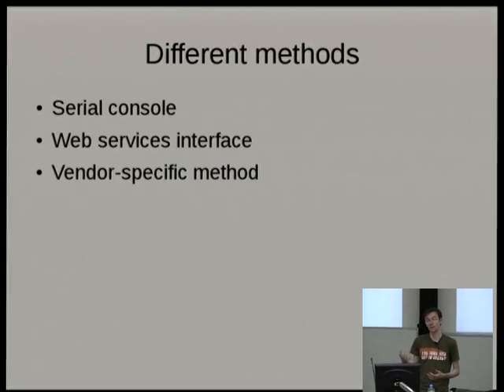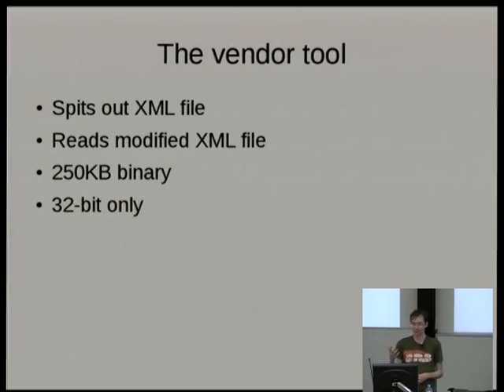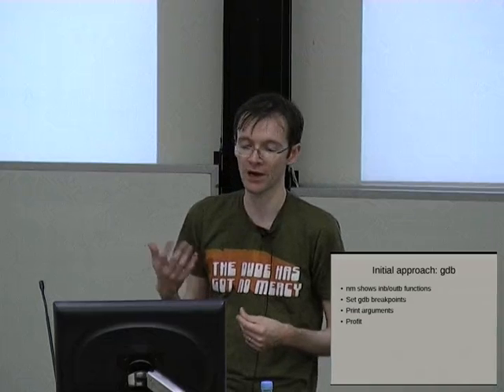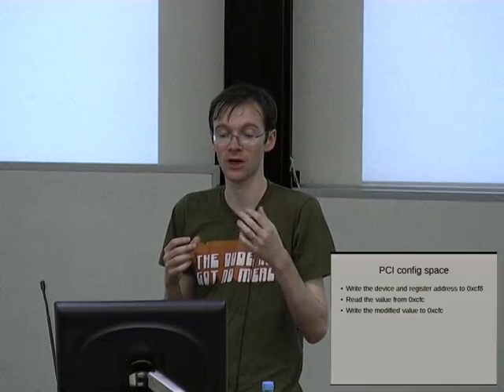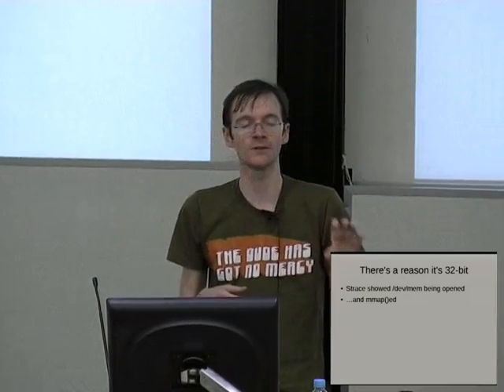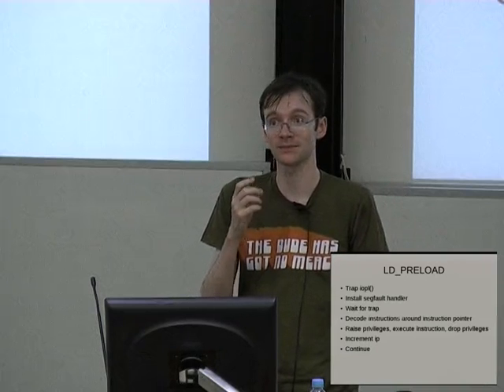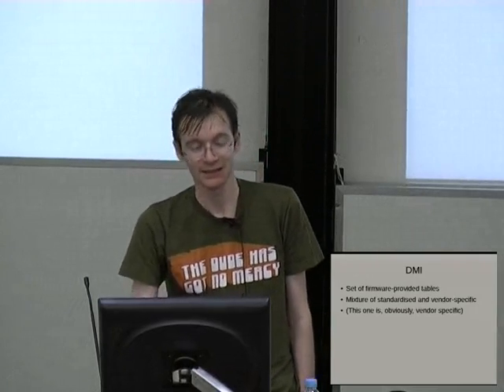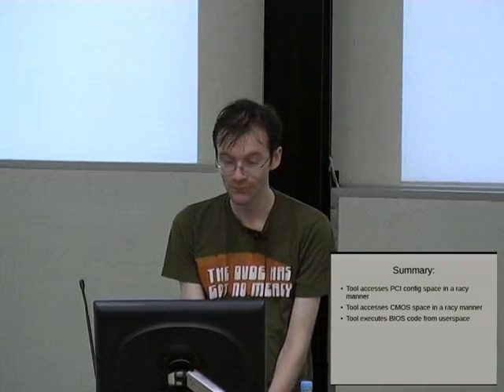[linux.conf.au 2014] Reverse engineering vendor firmware drivers for little fun and no profit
Reverse engineering vendor firmware drivers for little fun and no profit

Speaker: Matthew Garrett

Hardware vendors like to add Unique Selling Points to their devices to convince you to buy them instead of someone else's. Of course, this typically leads to hardware vendors desperately copying each other's Unique Selling Points in a process eerily reminiscent of evolution's Red Queen Effect, all desperately trying to run faster than each other in order to stay in the same place. Putting effort into standardisation would risk them falling behind vendors who choose not to, so in the absence of some external force to compel them, vendor-specific solutions proliferate.

What does that mean for us freedom loving Linux users? If we're lucky, it means a 32-bit only userspace binary that speaks to hardware in unspeakable ways. If we're unlucky, it's doing it via SOAP. In many cases it would be possible to write a proper Linux driver for this functionality and expose it in a way that could be shared between multiple vendors, but vendors aren't enthusiastic about that. This is a problem.

This presentation will cover reverse engineering techniques that allow developers to work out just what vendor binaries are doing and write a sufficiently comprehensive specification to permit the development of a proper Linux driver, along with some examples of just how bad vendor code can be. The audience should leave with a better understanding of how they could approach such tasks, along with a healthy disquiet at the idea of ever having to do so.